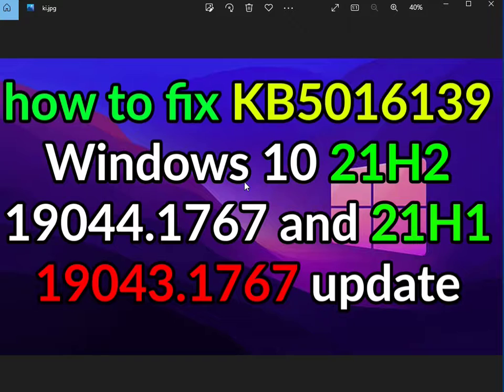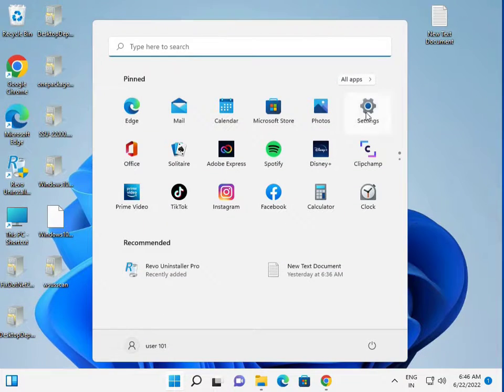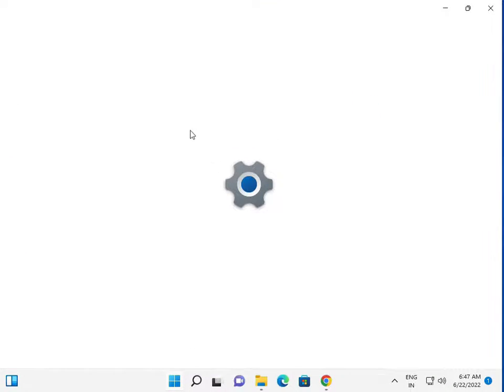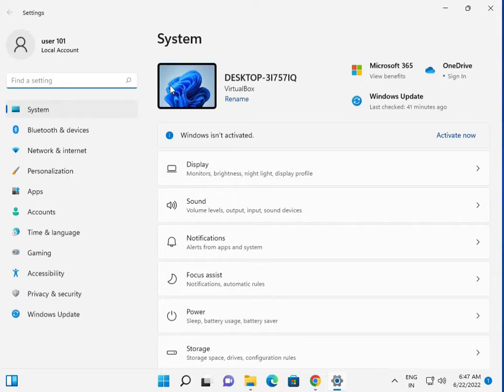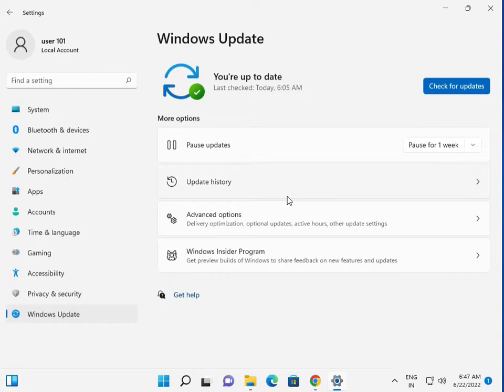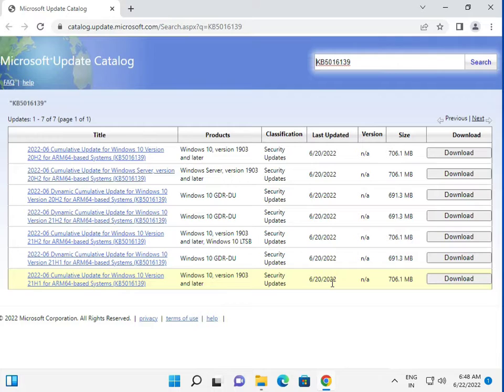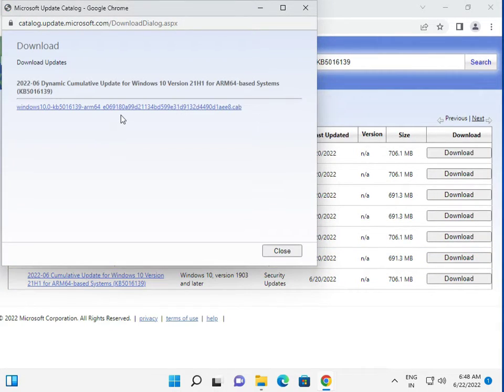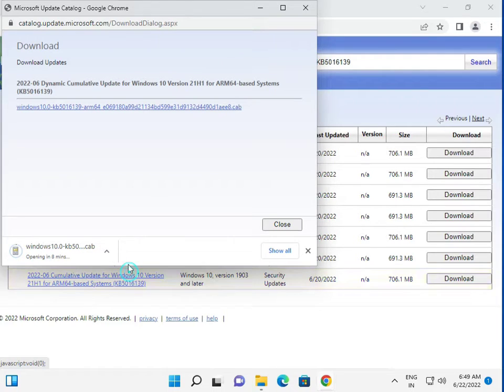how to fix (bug fixes) KB5016139 Windows 10 21H2 19044.1767 and 21H1 19043.1767 update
download link